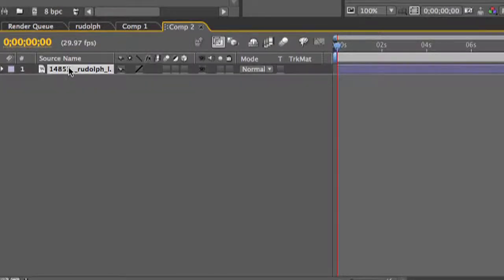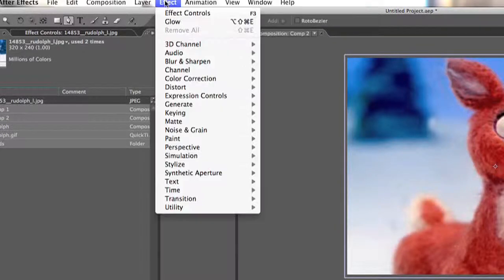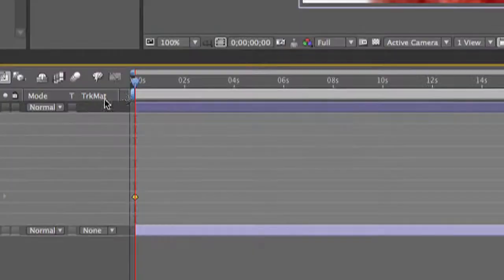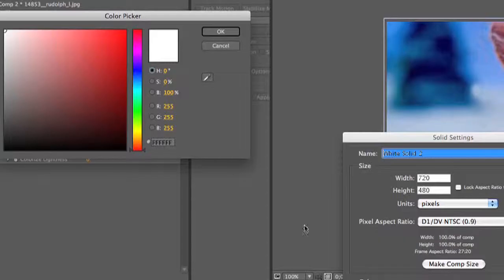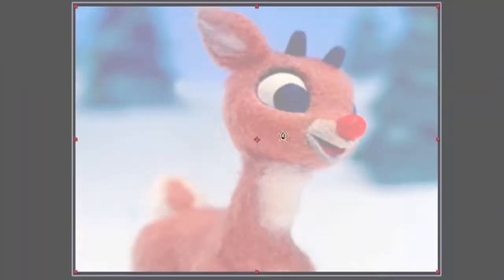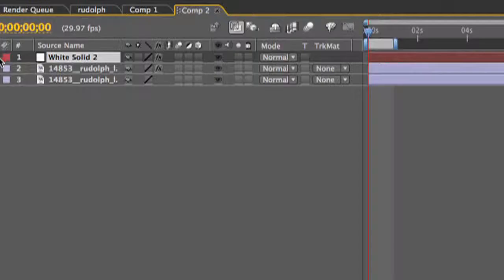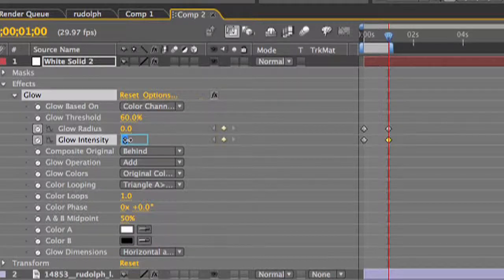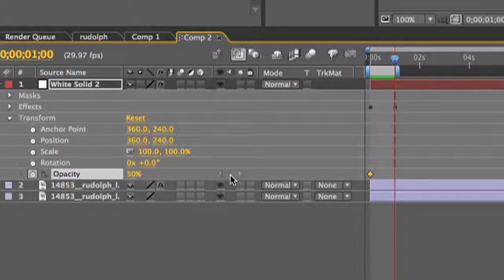How to Light Up Rudolph's Nose Using After Effects